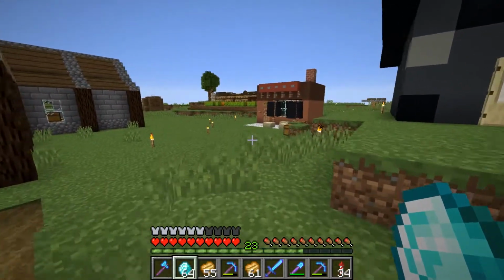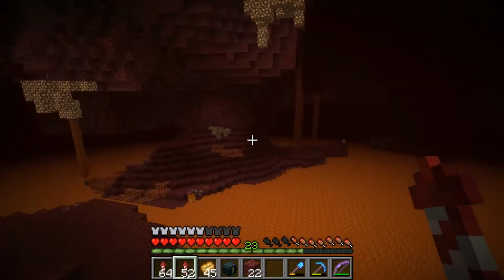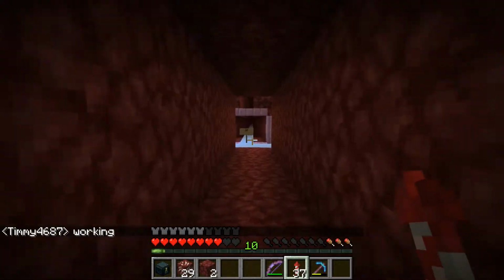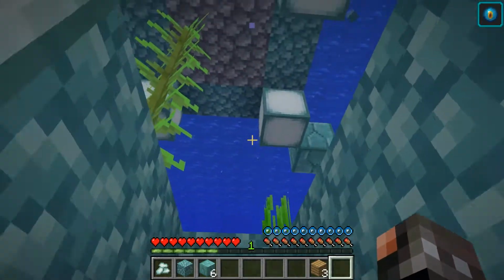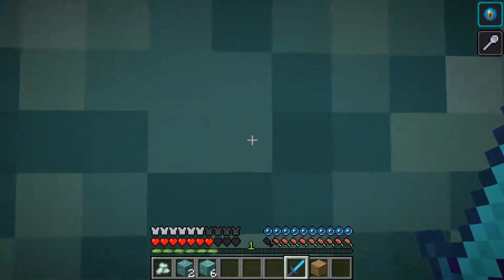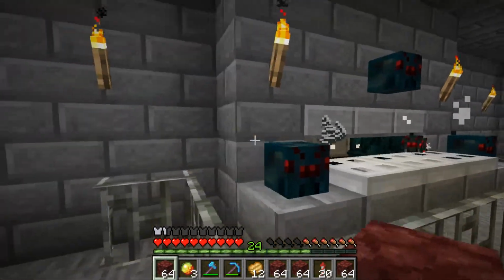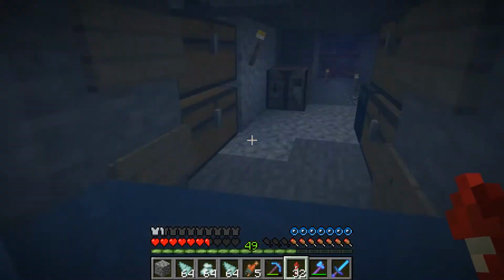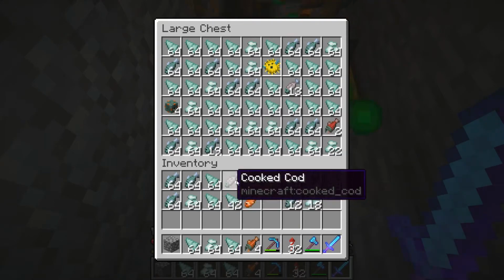Vanilla Heroes II 010 | Best Guardian Farm Ever!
Today we build the most amazing guardian farm I've ever had the pleasure of building. It took four people about 8 hours, not including resource gathering, but it sure beats draining the entire thing. Cant wait for you guys to see how great this thing is.
Monday: Vanilla Heroes
Wednesday: Vanilla Heroes
Friday: Vanilla Heroes
Tutorial Video:
Cubfan135:
Thank you for your support .